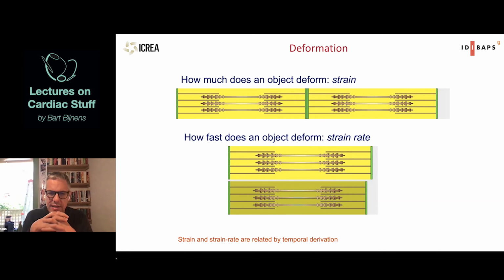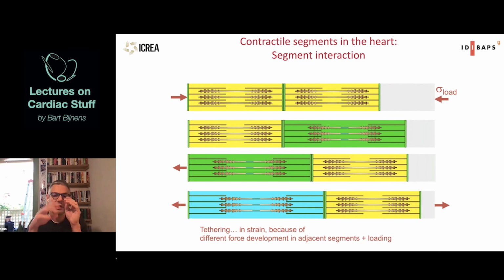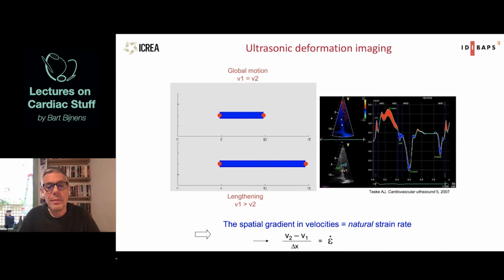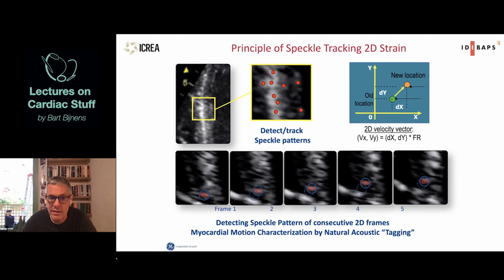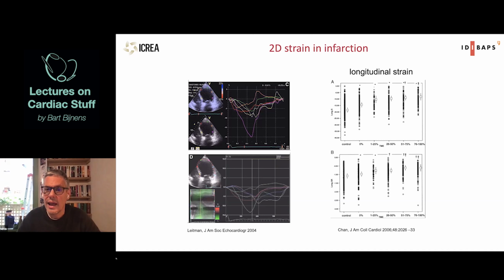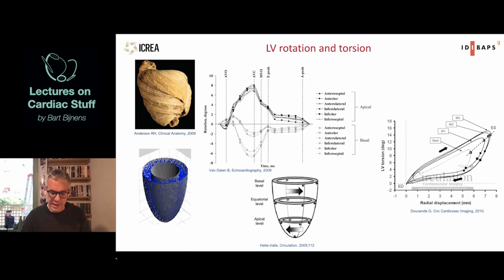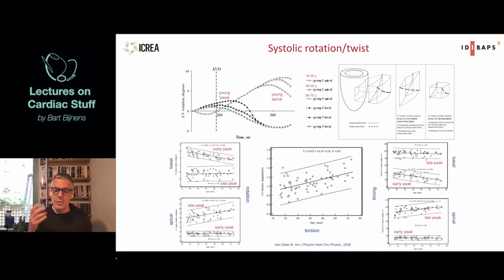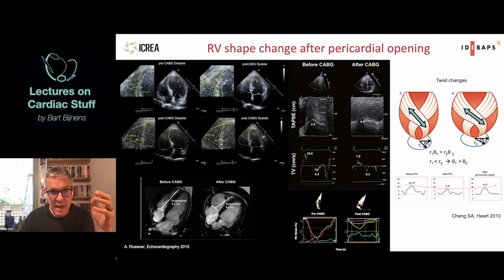3 - Myocardial strain and deformation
Lectures on topics related to Cardiology and assessing and understanding the heart in health and disease. This lecture covers an introduction to Cardiac strain and torsion.